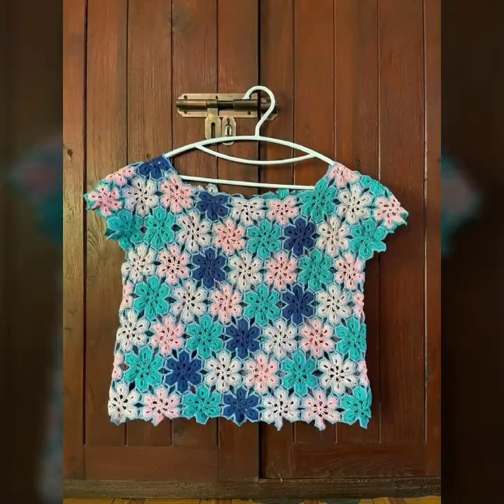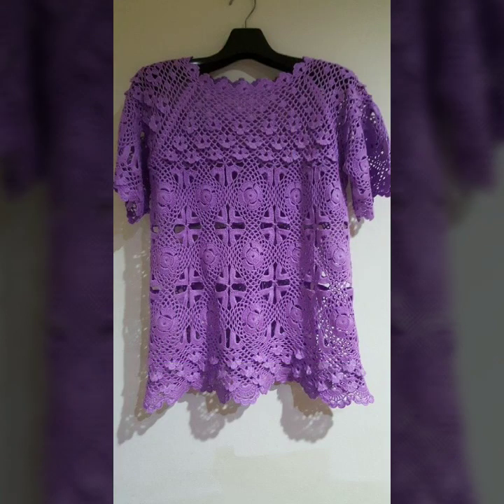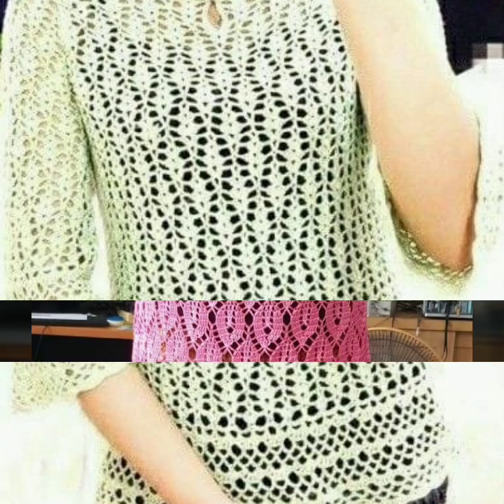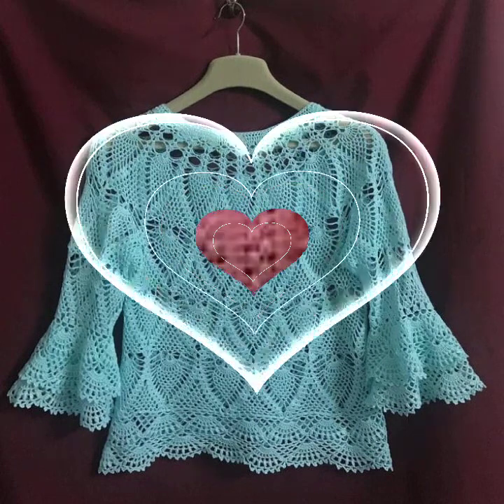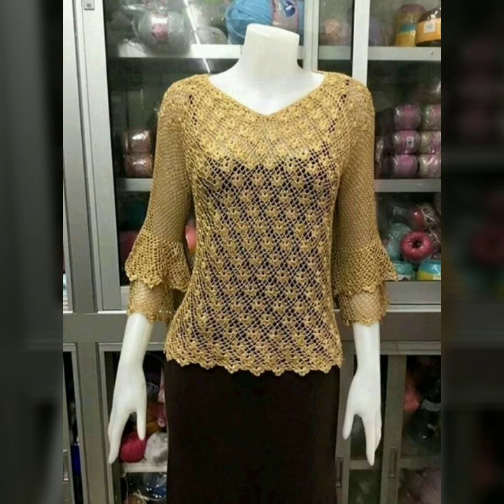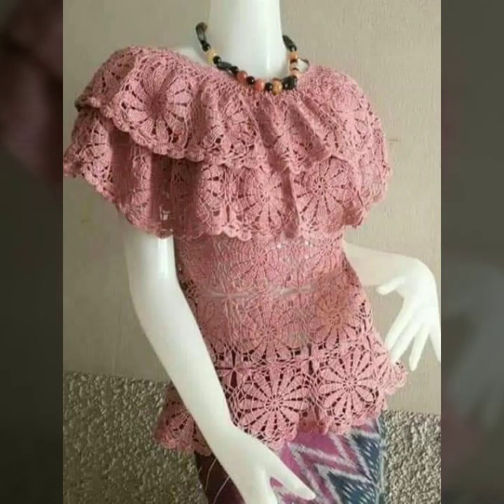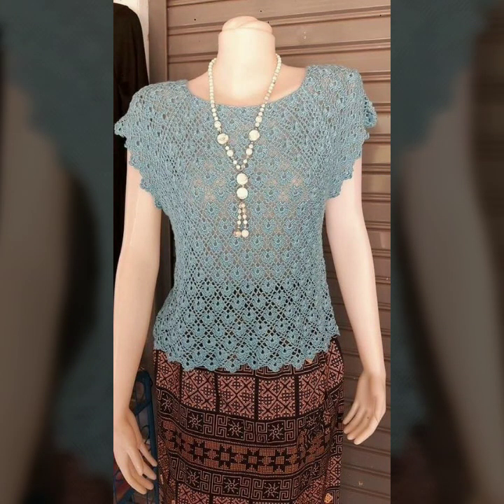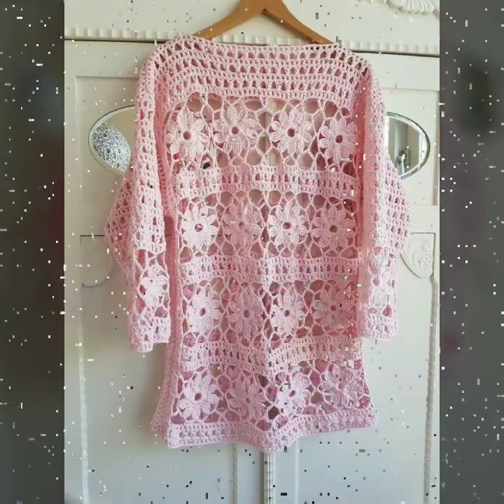Top 50 Most Attractive Demanding and stunning Elegant Fun Ideas Of Women Crochet Top Patterns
crochet cardigan
crochet capshawals
Crochet Online Course
Ad 1 of 2 ·
0:04
Skip Ads

0:10 / 0:15

forthefrills
Crochet Eden Crop Top
Hey Carrie